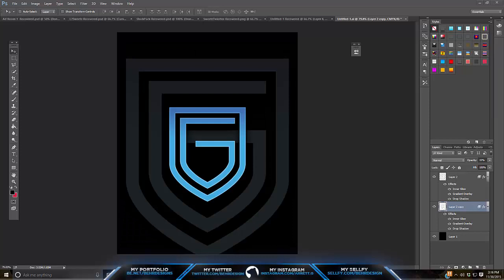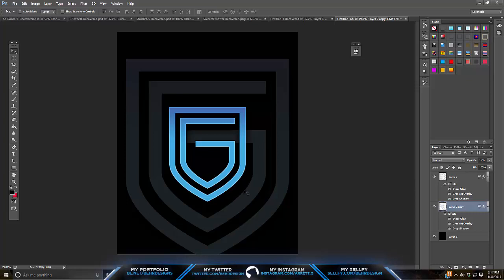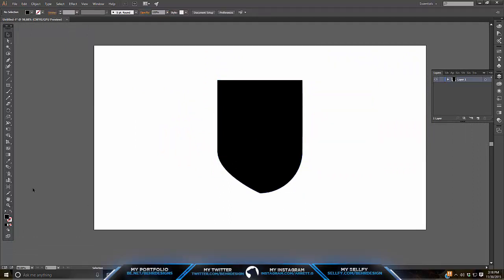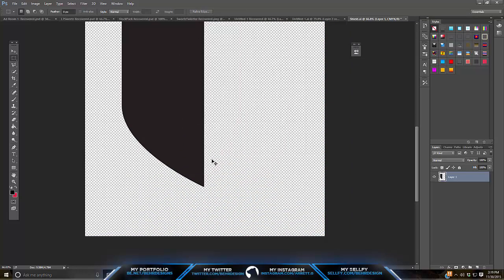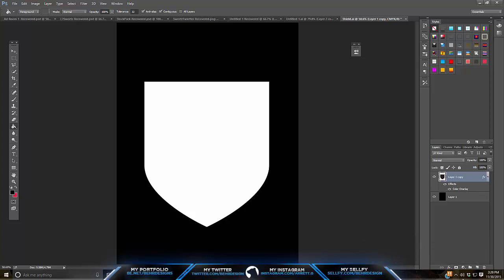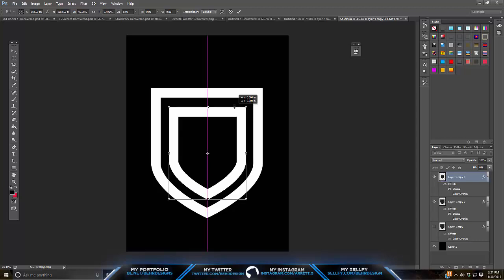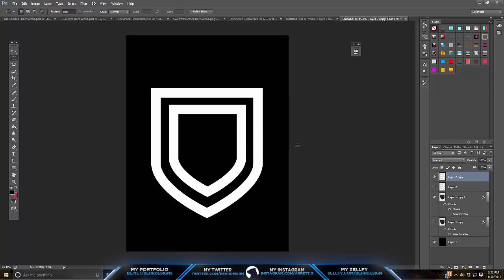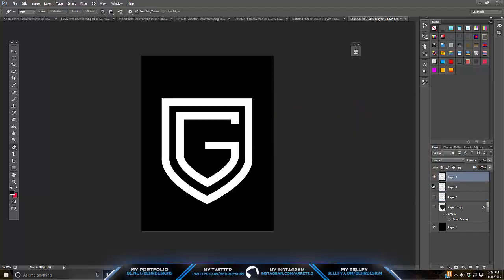Tutorial: Shield Letter Logo (Photoshop CC & Illustrator CC) - Behr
Todays Link!